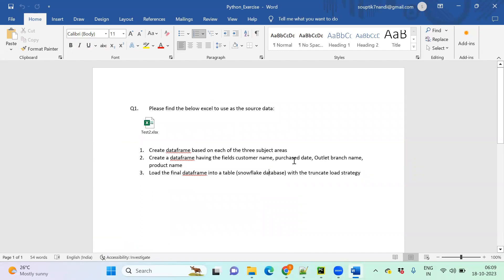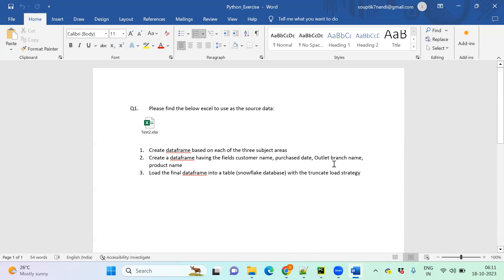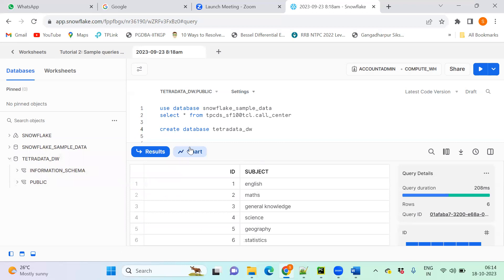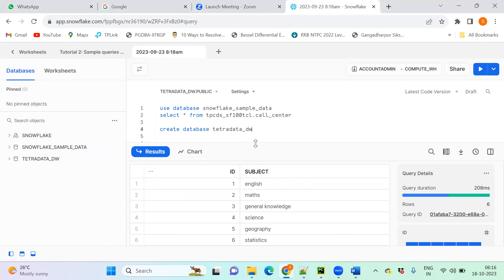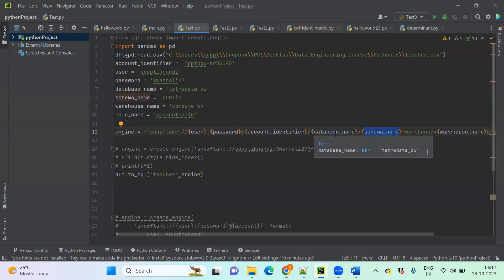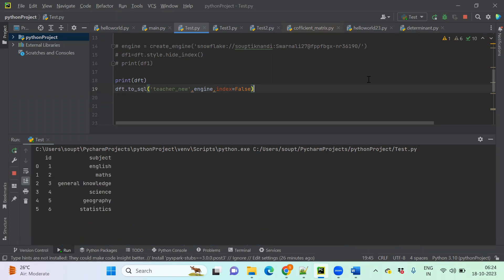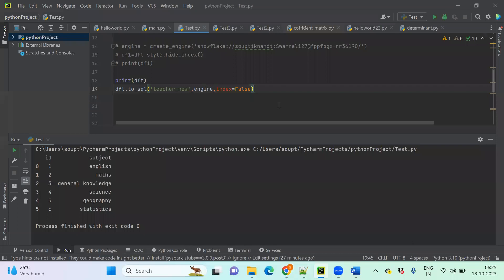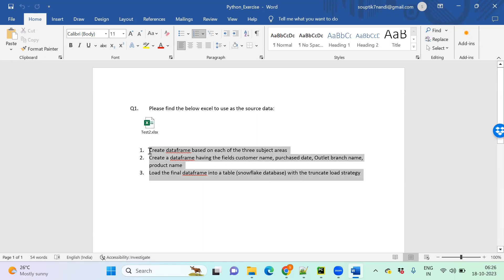Data Course Class 17